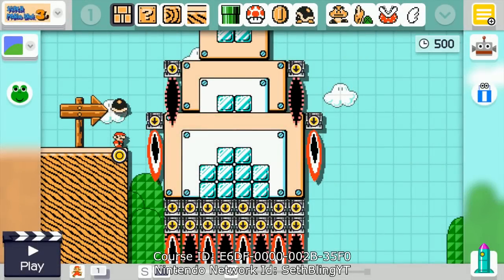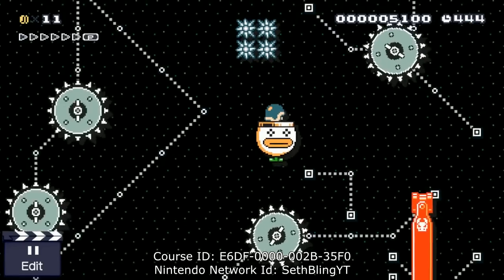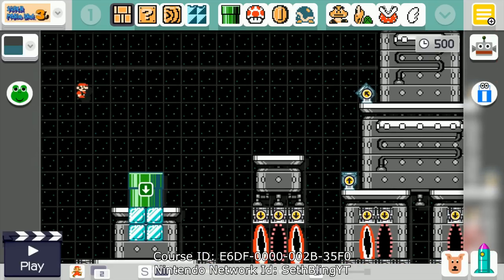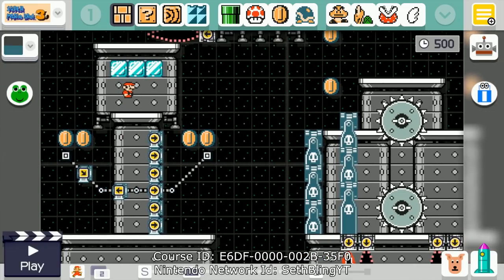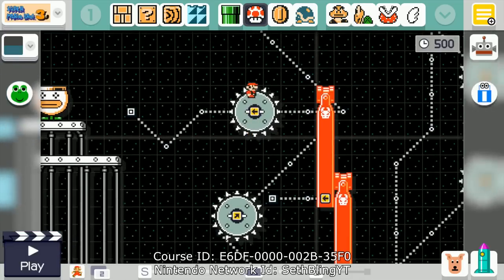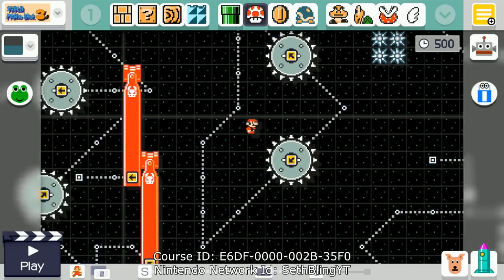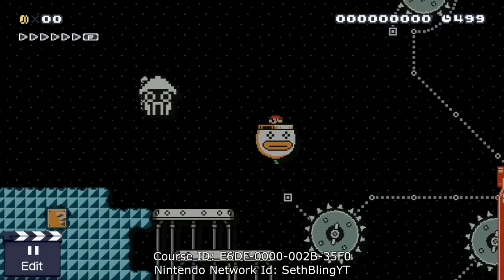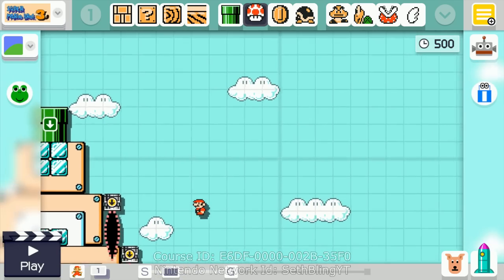Mario Maker Ep 2: "Mario Goes to Space"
Mario becomes an astronaut!
Course ID: E6DF-0000-002B-35F0
Nintendo Network ID: SethBlingYT